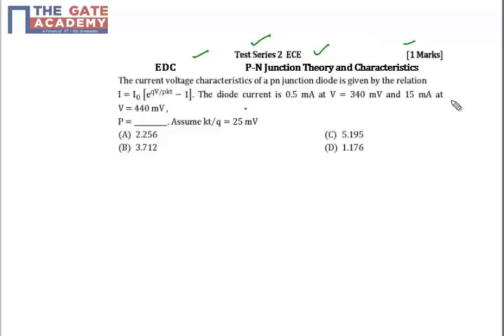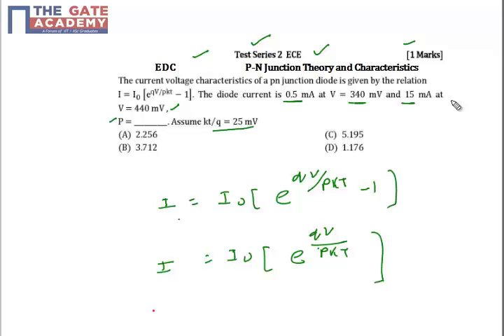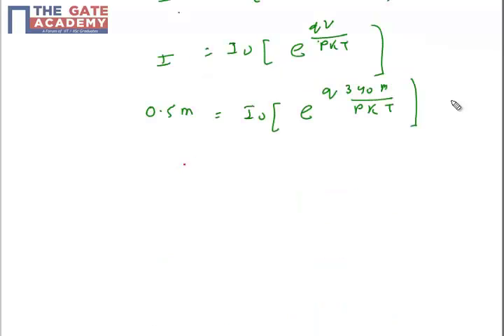GATE 15 ECE TS 2 Q No 27